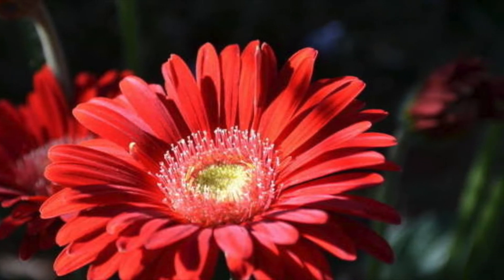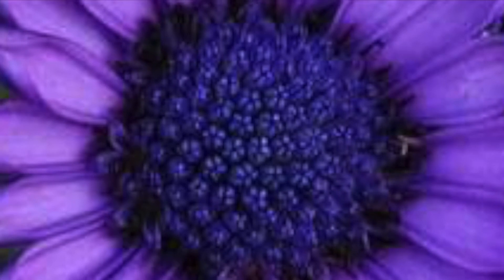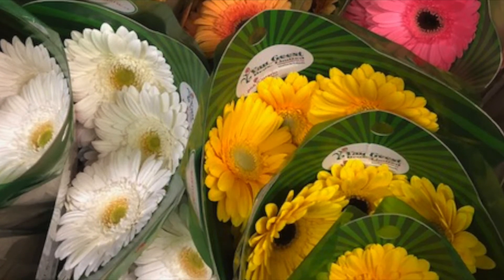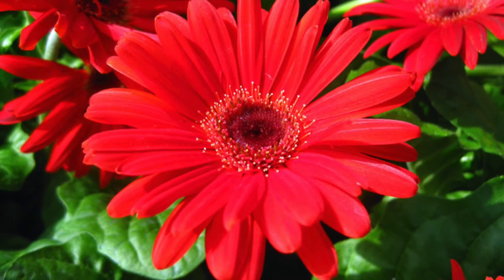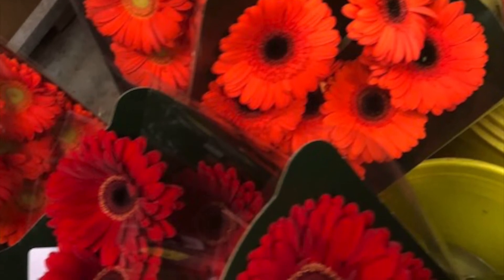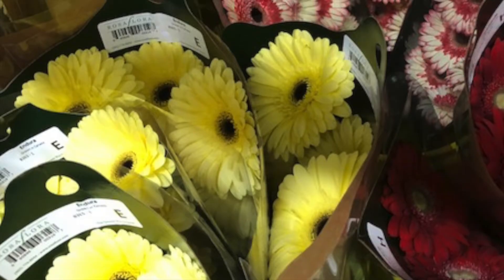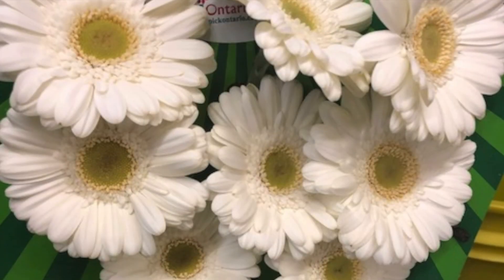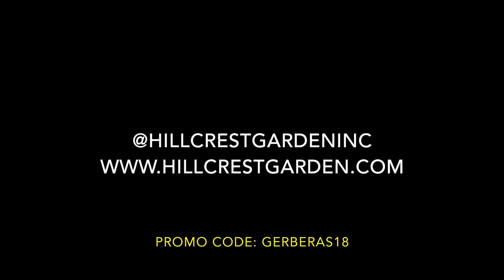HILLCREST GARDENS EP 7 GERBERAS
Welcome to Hillcrest Garden TV where we will be doing weekly videos that showcase what is in style and in stock! Learn more about our plants, flowers and supplies that make us a one-of-a-kind wholesaler experience! This week we are talking about GERBERAS or Gerber Daisies.